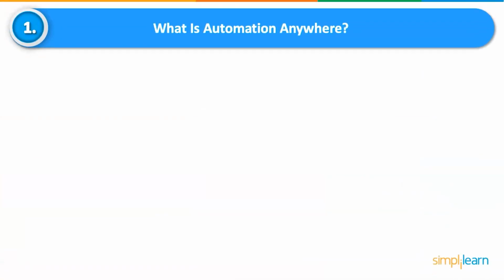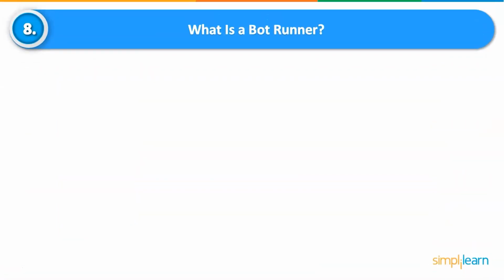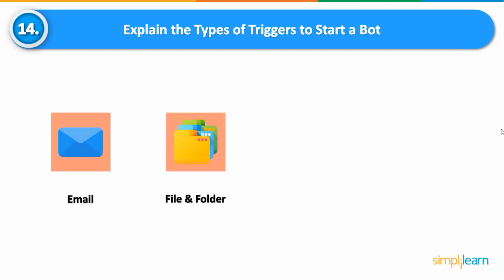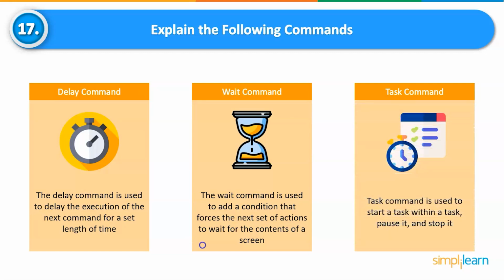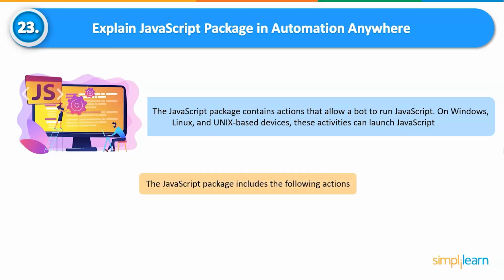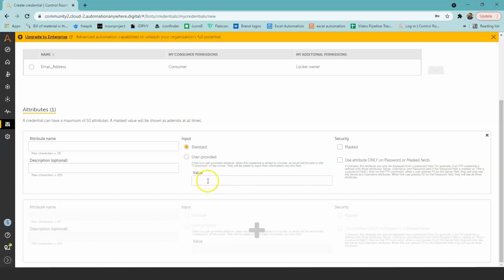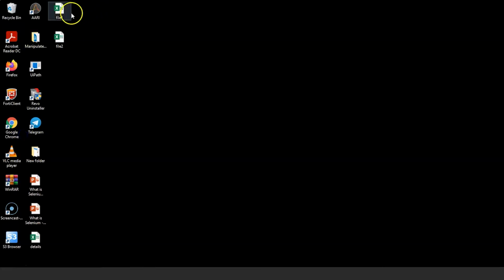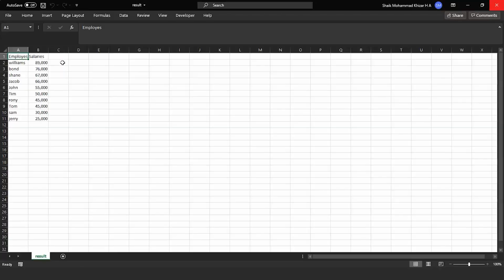Lesson 14 - Automation anywhere interview questions | Simplilearn